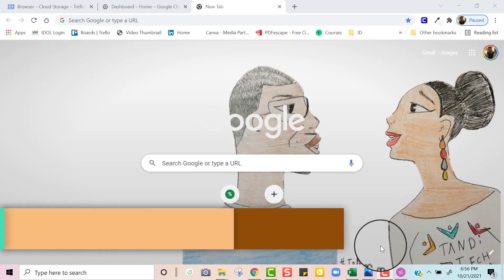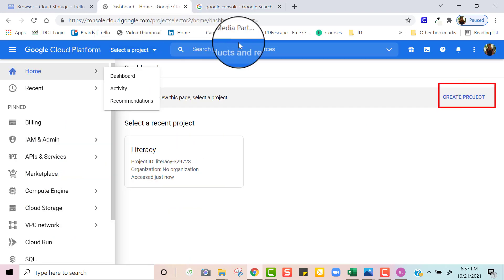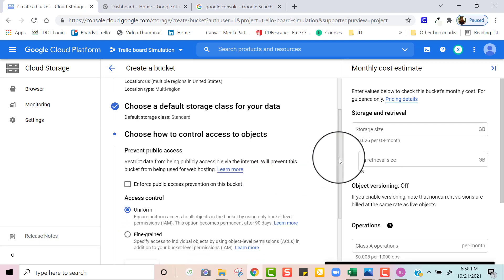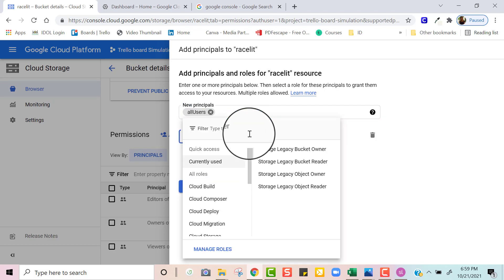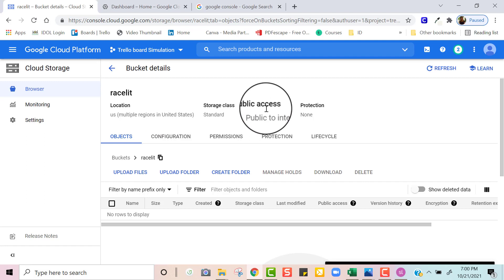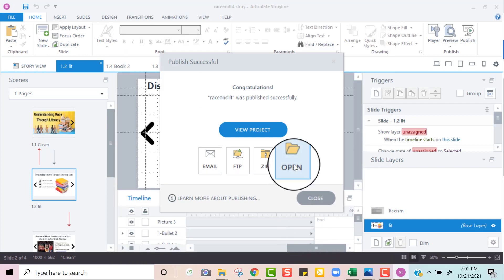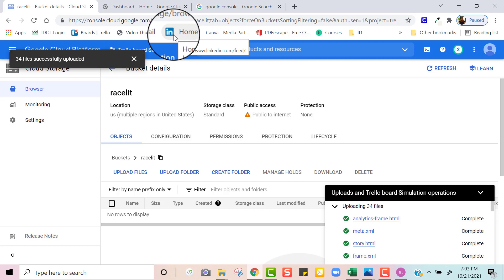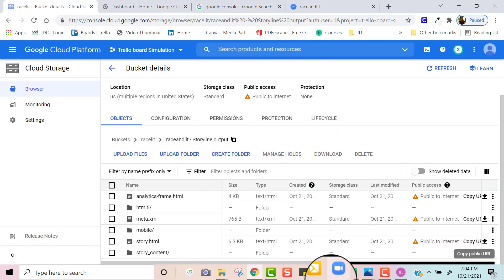Uploading an Articulate Storyline file into Google Cloud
In this video, I will walk you through the steps in uploading your Articulate Storyline file(s) into Google Cloud Console so that you can create a shareable link for your assets. The link can be shared to a portfolio website, email, or social media.